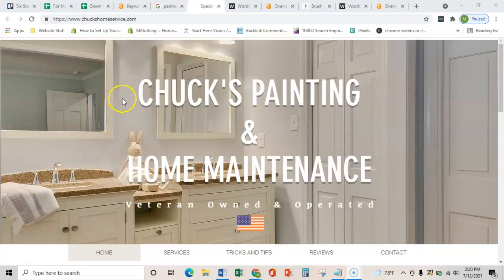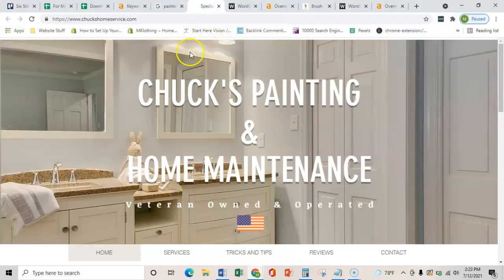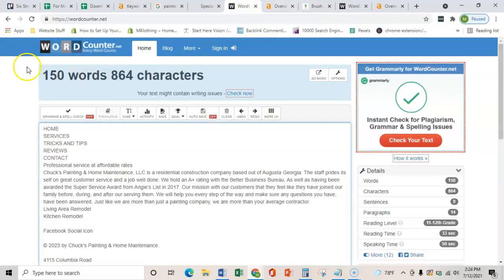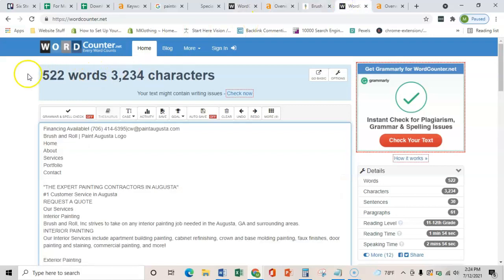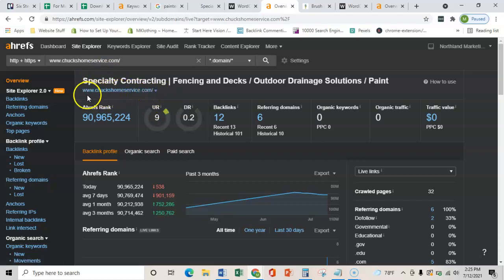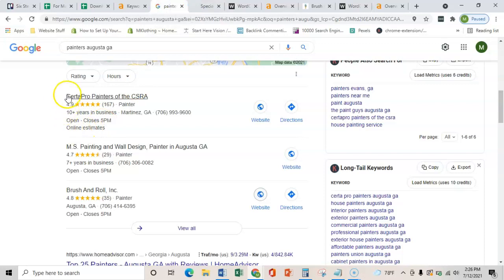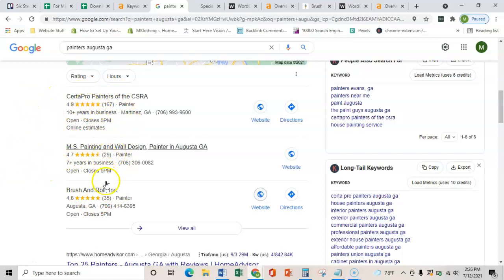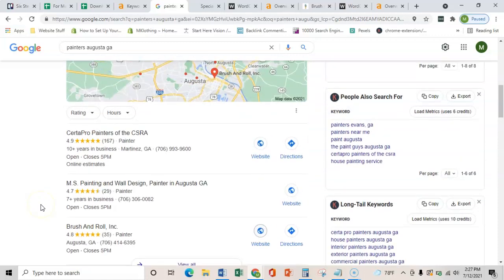Chuck's Painting & Home Maintenance Website Audit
Max helps Chuck from Chuck's Painting & Home Maintenance by explaining the 3 main ways to rank his website in Google and bring in more customers.